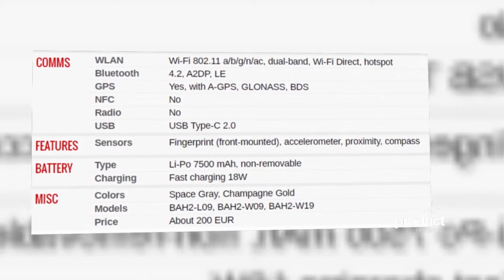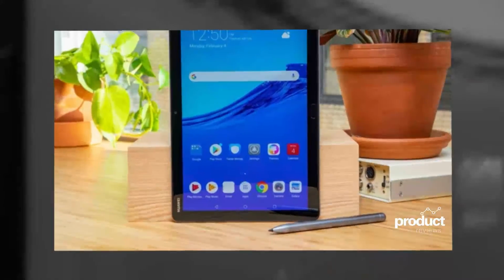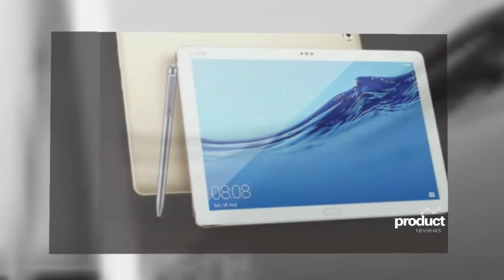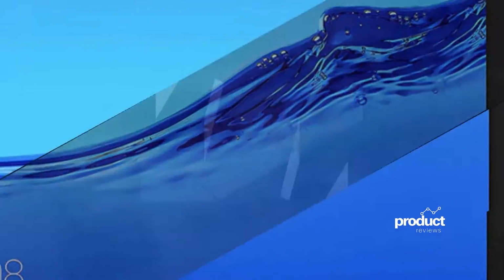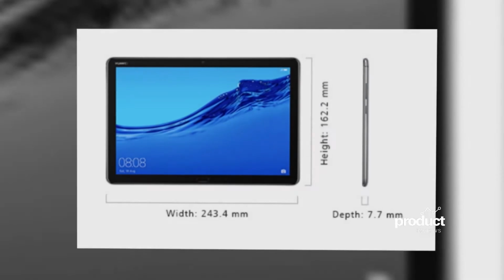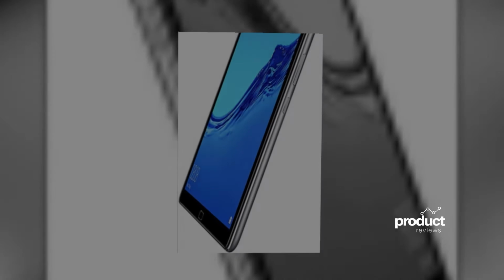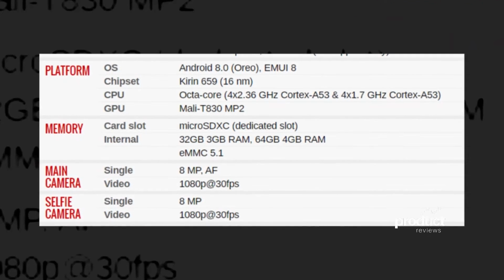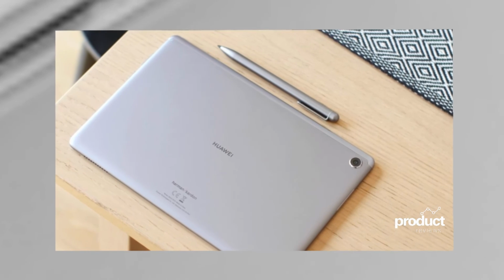Huawei MediaPad M5 Lite Review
The Huawei MediaPad M5 Lite is a long-lasting, kid-friendly tablet that sells for a reasonable price.When it comes to kid-friendly tablets, it's pretty much all about the 9.7-inch iPad and Amazon's Fire tablet line. But Huawei has created a compelling 10-inch slate with its $299 MediaPad M5 Lite.

Amazon UK
Amazon US
Amazon India

(short cut/best buy links for amazon)